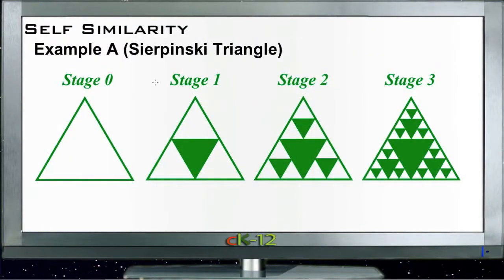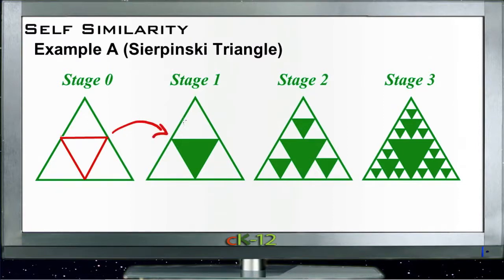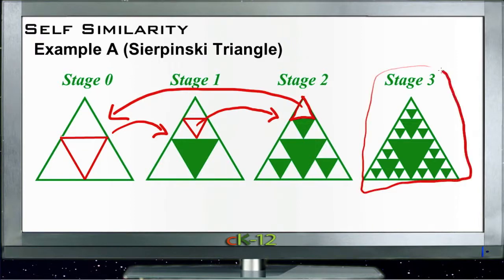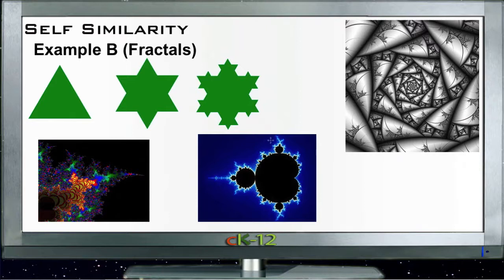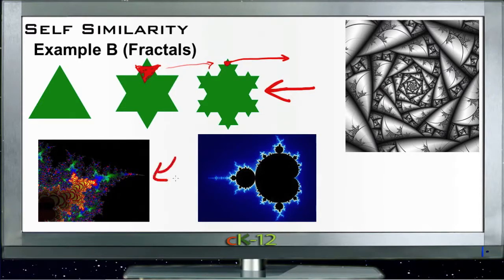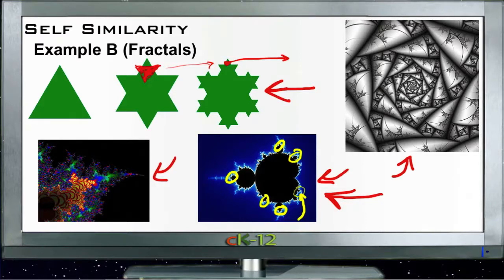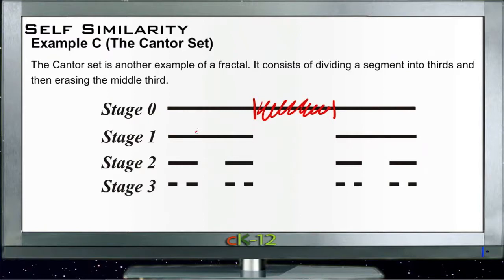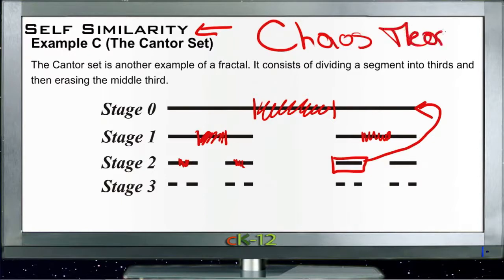Self Similarity: Examples (Basic Geometry Concepts)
Here you'll learn what it means for an object to be self-similar and you'll be introduced to some common examples of self-similarity.

This video provides the student with a walkthrough of one or more examples from the concept "Self-Similarity".